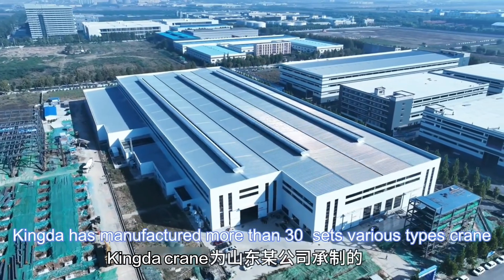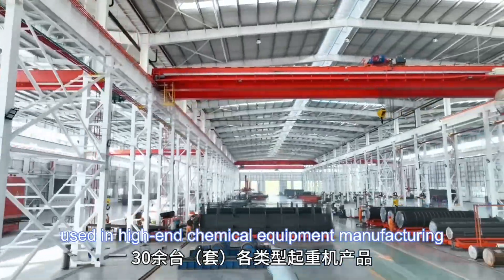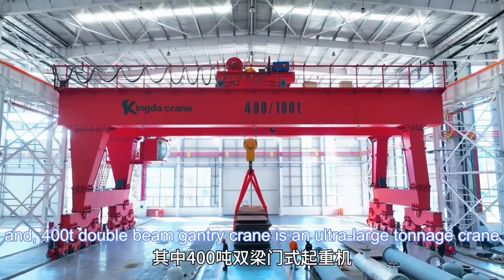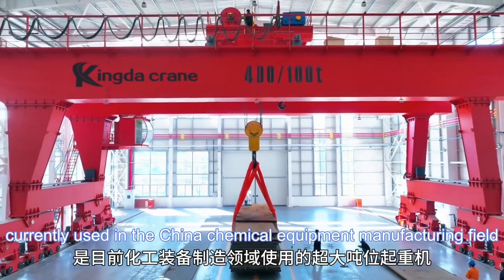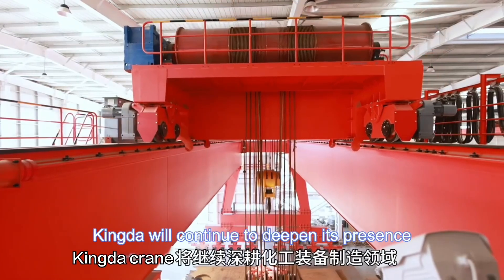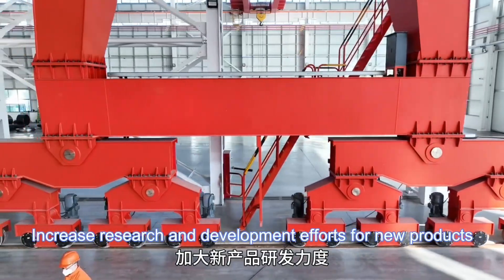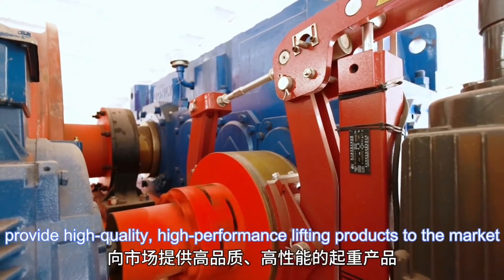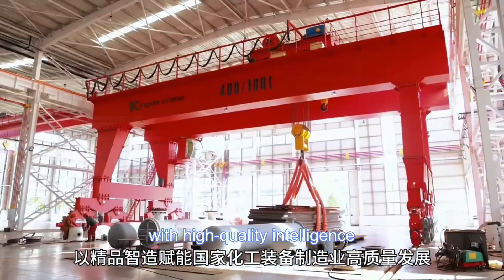Kingda crane 400t double beam gantry crane